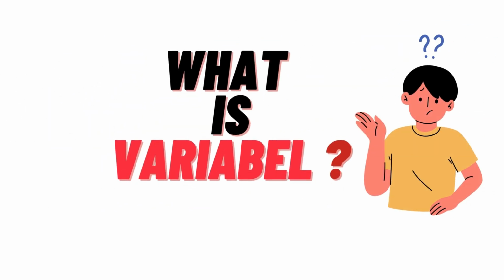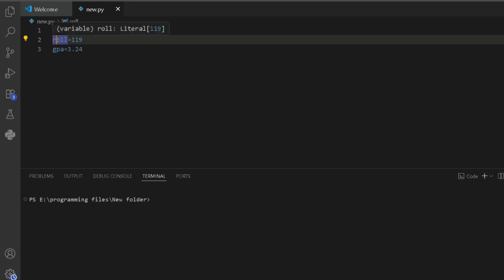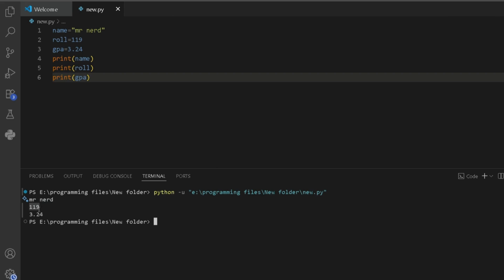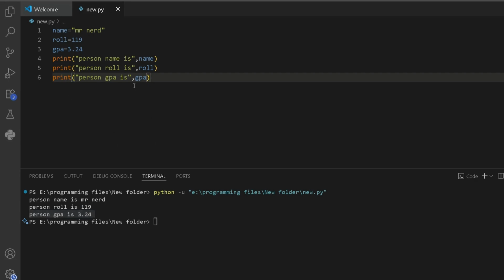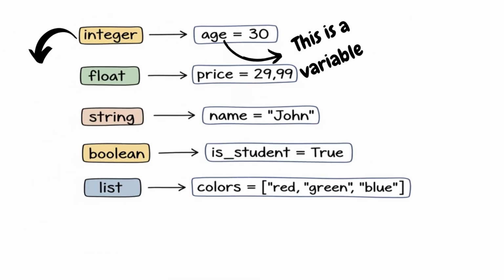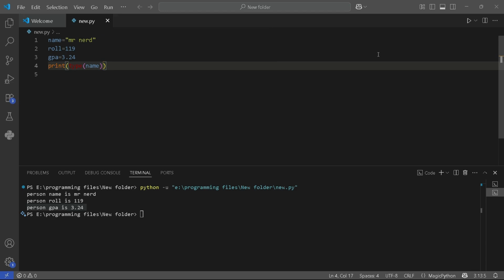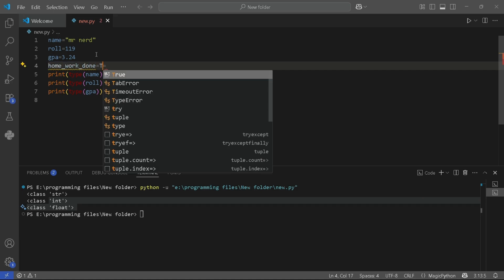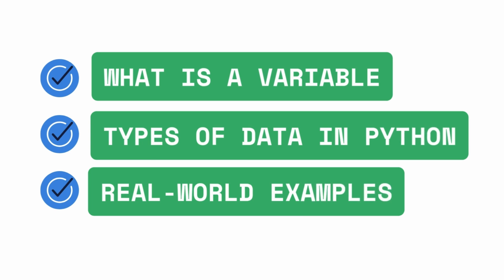Variables and Data Types | Full Course for Beginners | Lecture 1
Welcome back to the second video of our Python for Beginners series!
Python Full Course for Beginners | Variables and Data Types | Lecture 1
In this video, you'll learn:

✅ Different data types in Python (int, float, string, boolean, list, etc.)
✅ Real-life examples to help you understand concepts easily
✅ How to store and manage information in Python programs

Whether you're completely new to coding or transitioning from another language, this lesson will help you build a solid foundation in Python. Simple explanations, real-world examples, and easy-to-follow code — all in one place.

CHAPTERS:
0:00 intro
0:19 What is a variable?
0:40 code for variables
4:02 What is Data types?
5:00 code for Data types